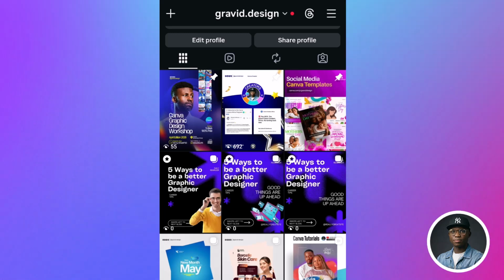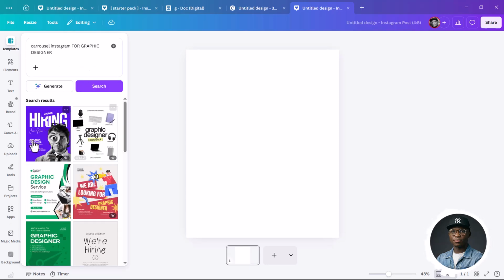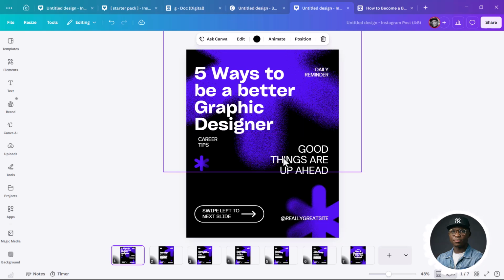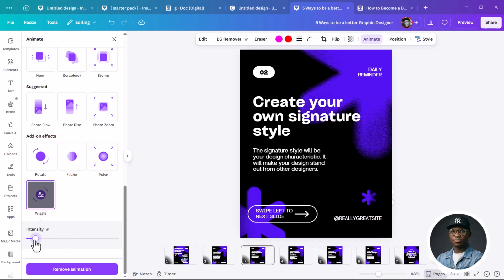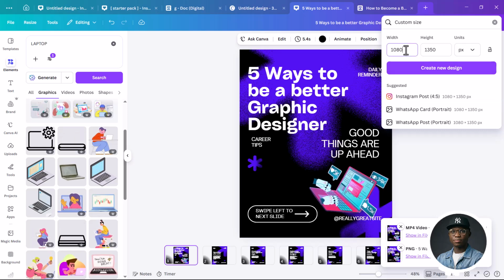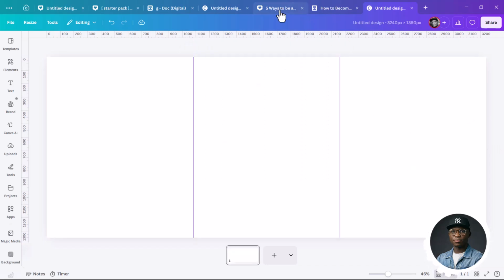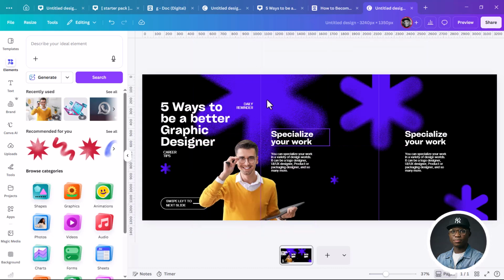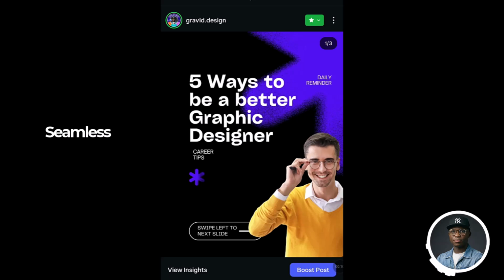STOP Making UGLY Carousels! (2026 Instagram Design Secrets)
In this video you will learn how to design three style of Instagram carousel in Canva.